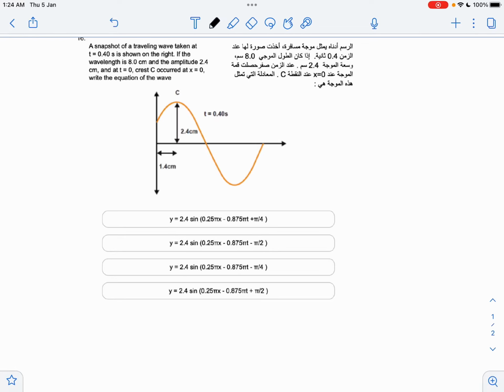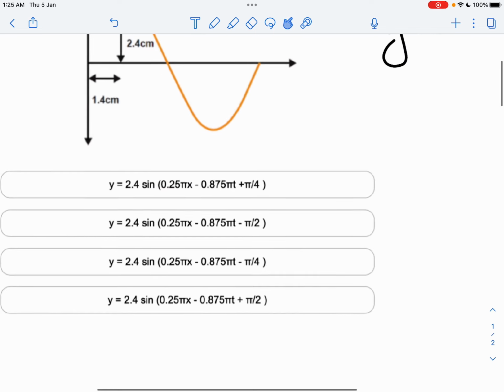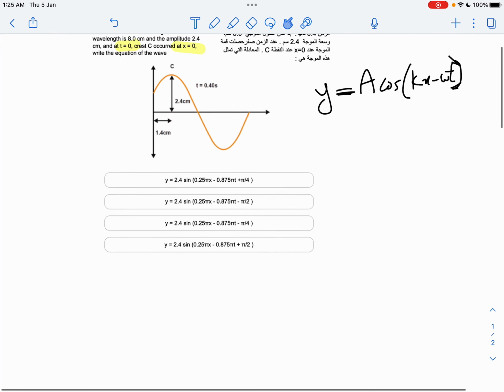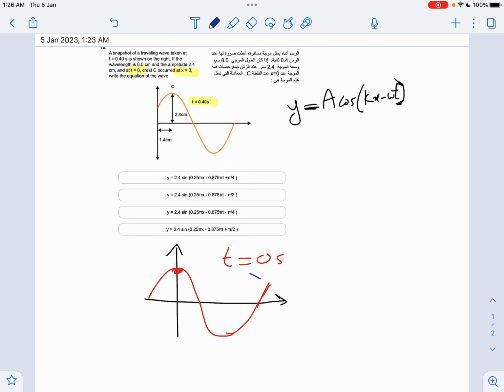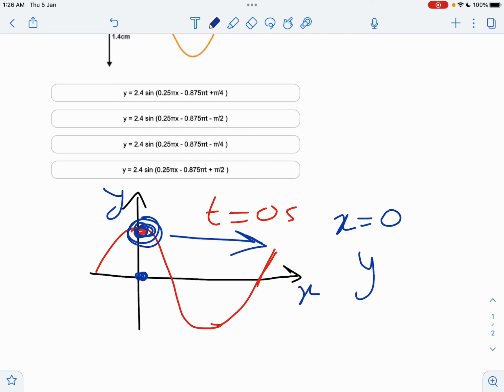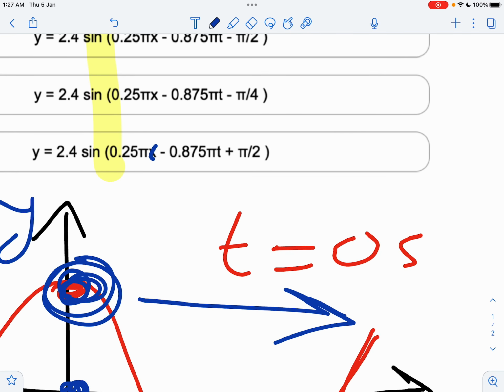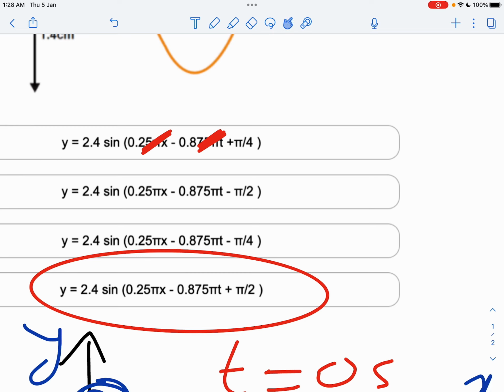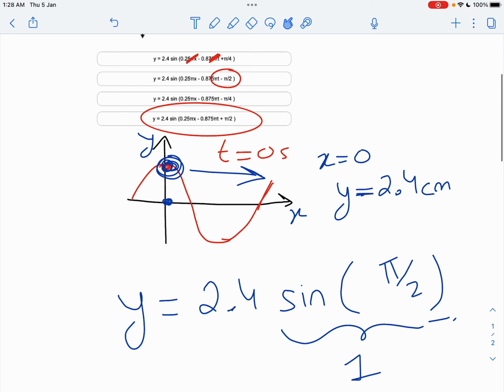EmSAT Physics-wave function